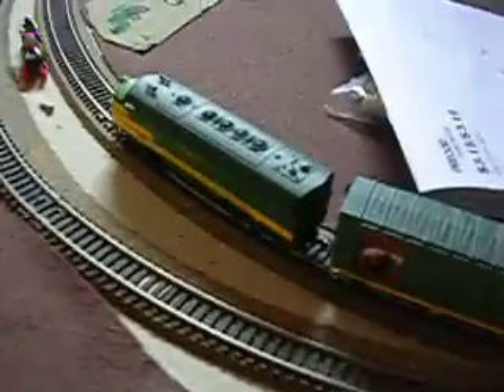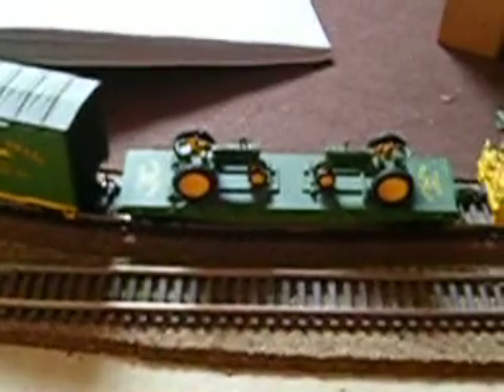johndeere train set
ho scale train set that my sister and her friends broke.that is why it will not be moving